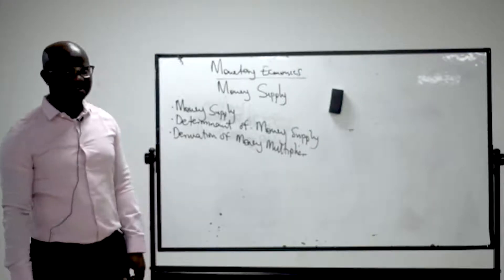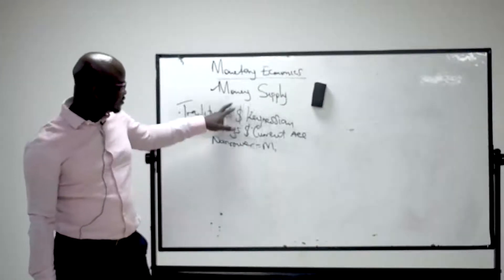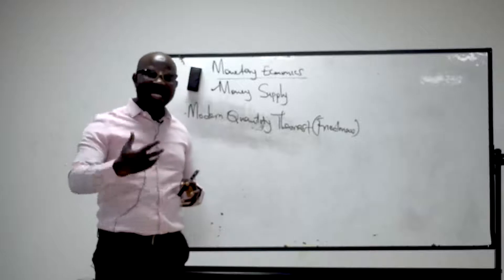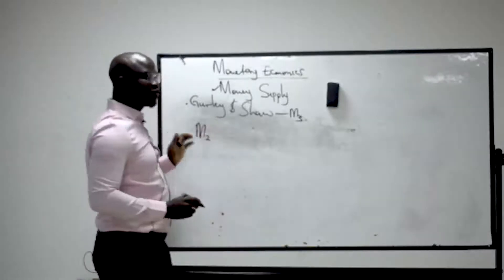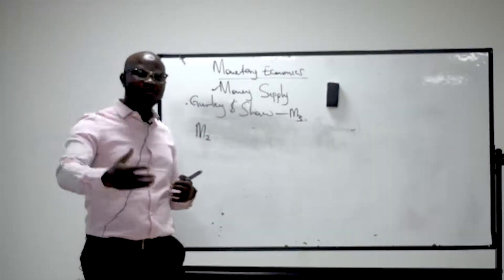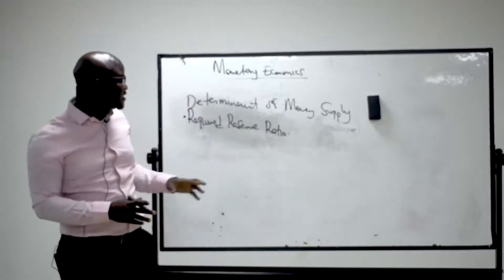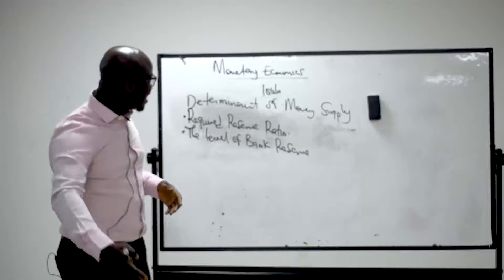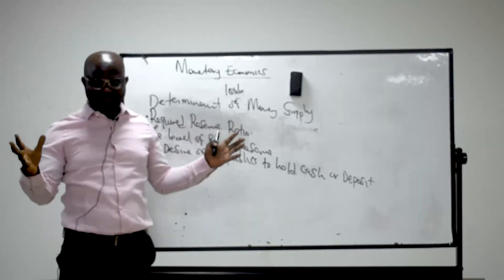Money Supply, its determinants and derivation of money multiplier A